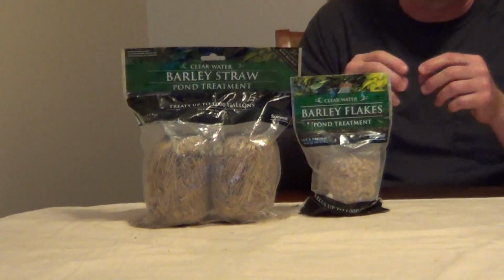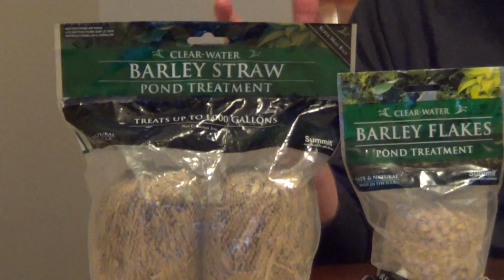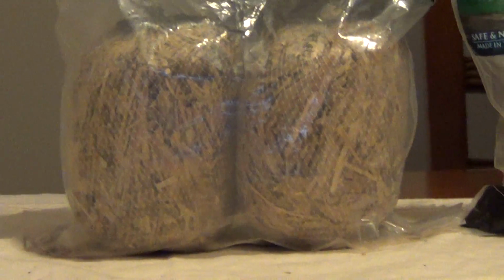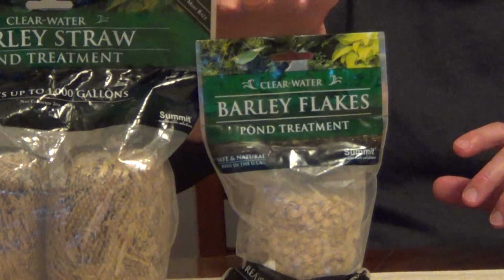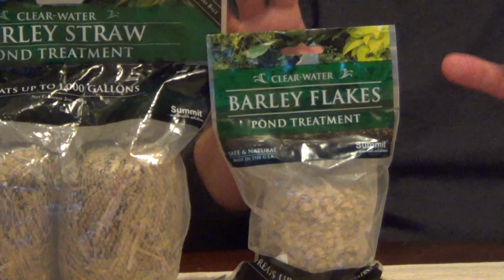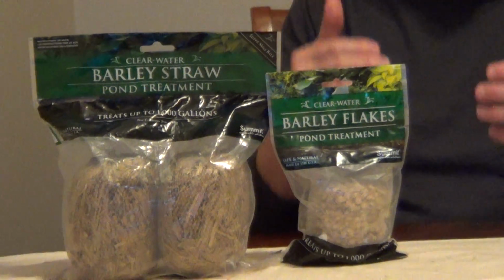Pond Algae Control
Barley has been shown to help slow or stop the growth of pond algae. As the barley breaks down it releases a toxin that kills new algae growth.
The barley won't affect fish or plants. The straw lasts about 6 months per bale.